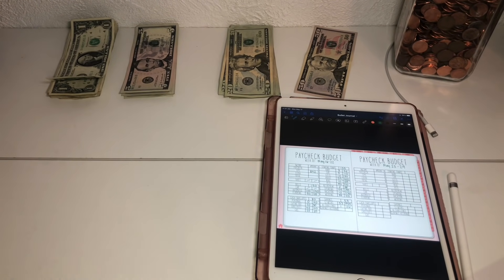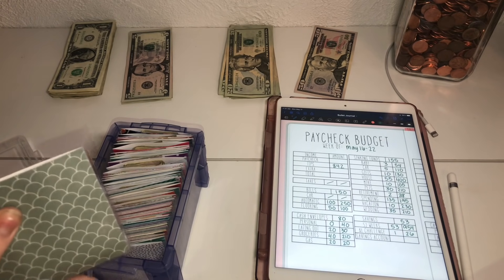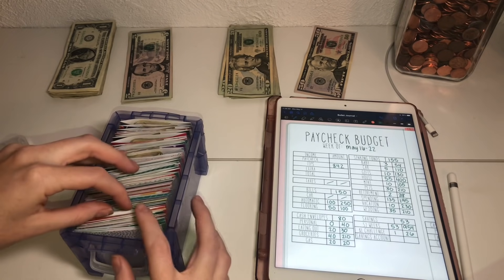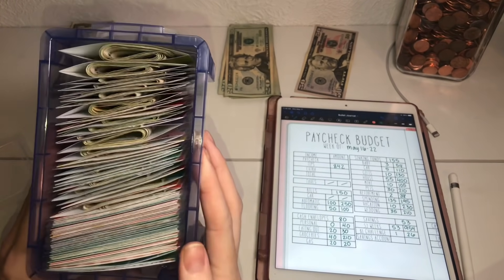3rd may cash stuffing and sinking funds (waitress income/variable income)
MY ETSY SHOP

Follow my budget instagram @tarabudgets

 please go favorite the shop even if you don’t purchase it would mean a lot to me :)

AMANDAS ETSY

JORDANS ETSY